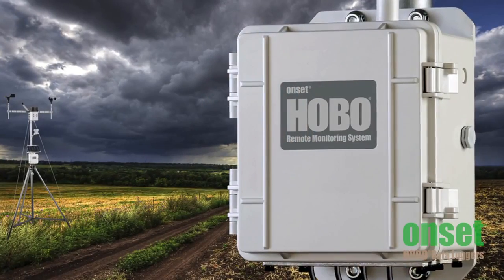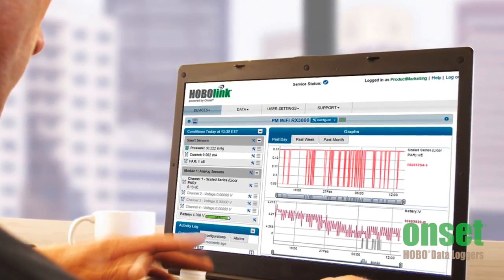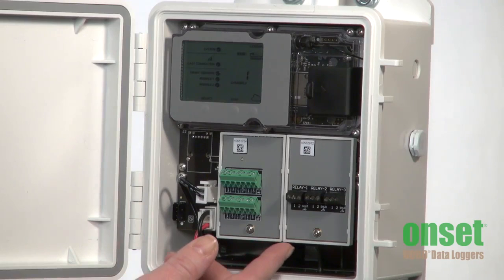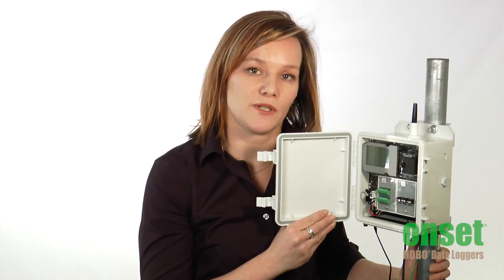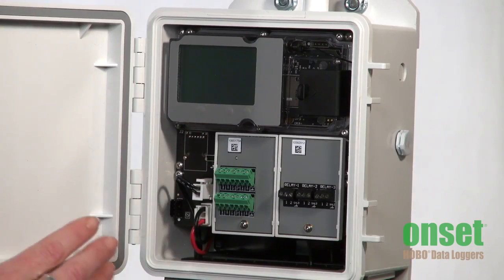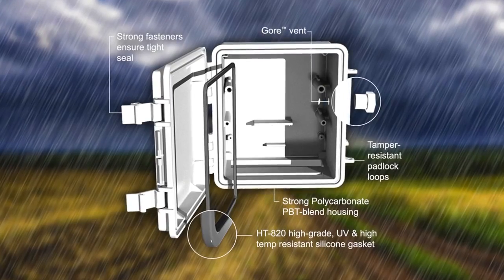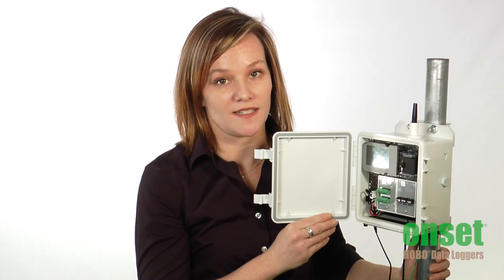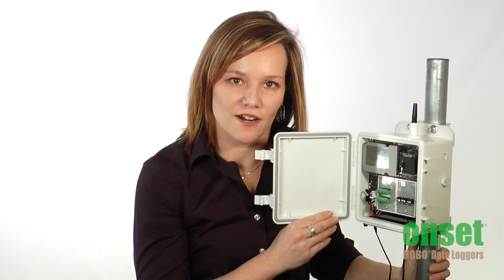HOBO RX3000 Remote Monitoring Station Data Logger | Instrumart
The RX3000 provides continuous logging for a broad range of energy and weather monitoring applications with up to ten smart sensors and optional relay and analog sensor modules. Supported measurements include temperature, relative humidity, dew point, solar radiation, PAR, rainfall, wind speed, wind direction, soil moisture, barometric pressure, leaf wetness, 4-20mA, voltage input, and pulse input.